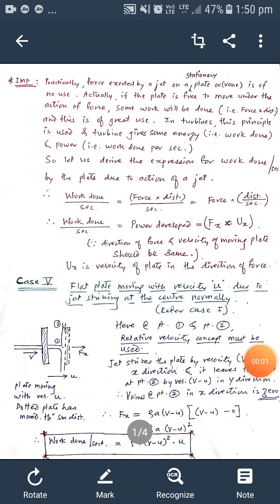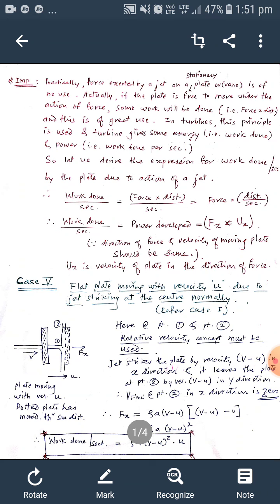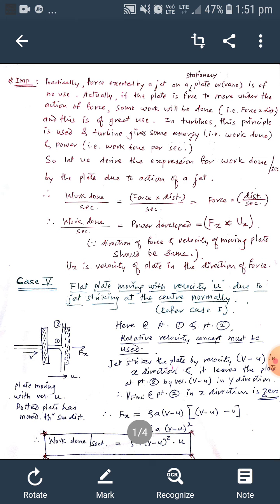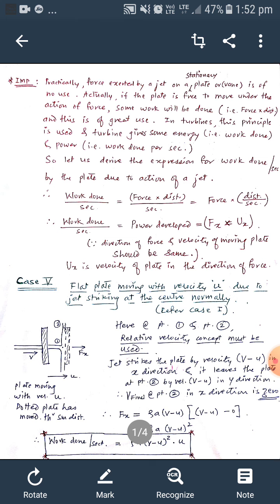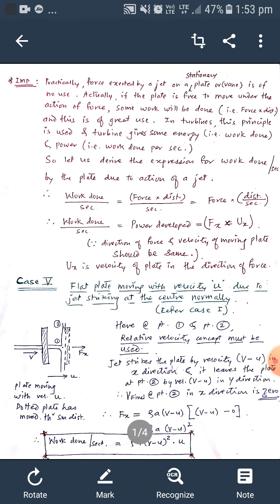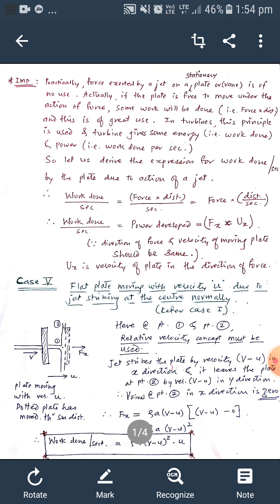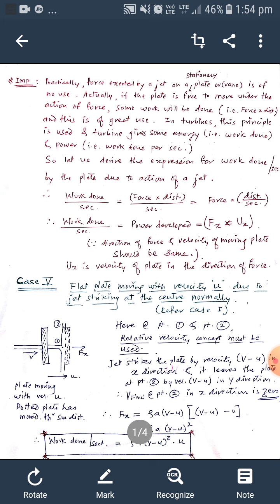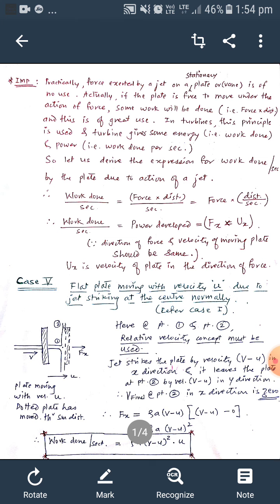IMPACT OF JET 4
Jet striking the Moving plate